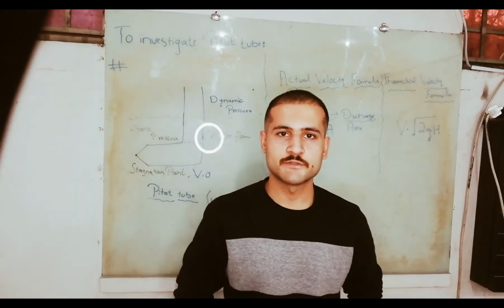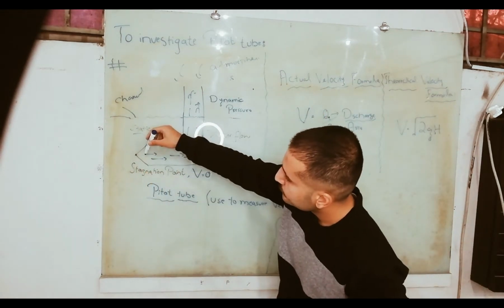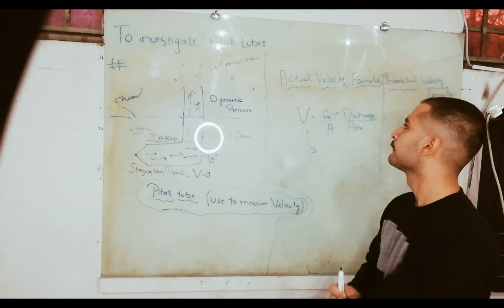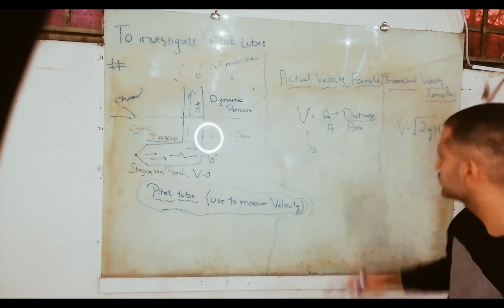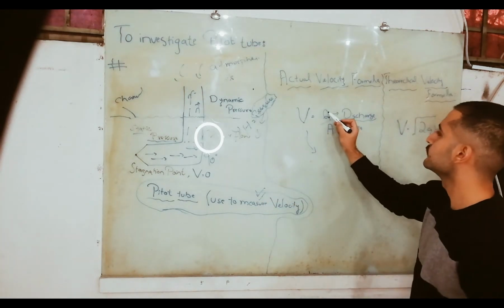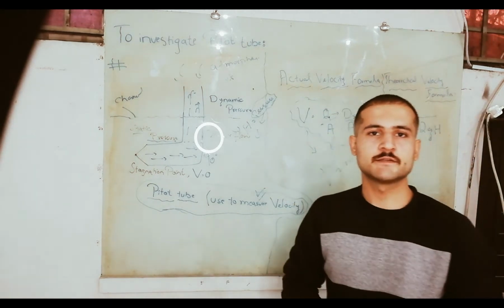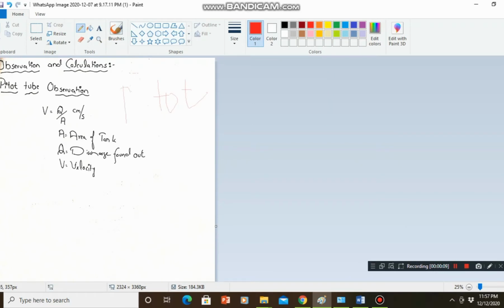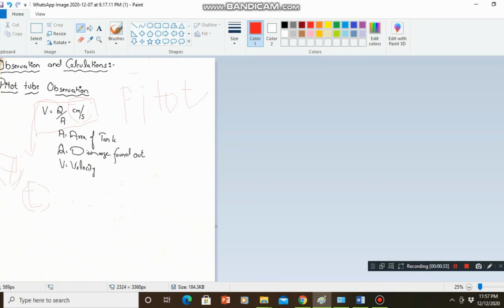Experimental Demonstration of Pitot Tube.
Pitot tube use to measure velocity, and is experimentally demonstrated in various labs related to fluid mechanics, water resources and Irrigation Engineering.